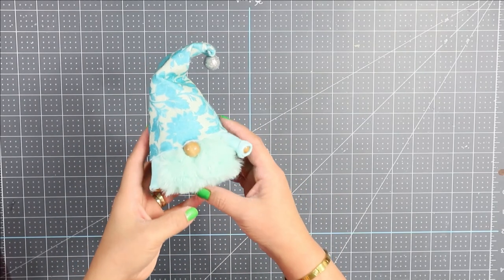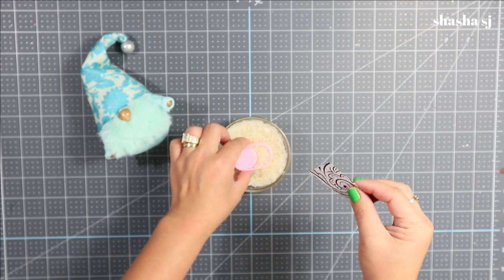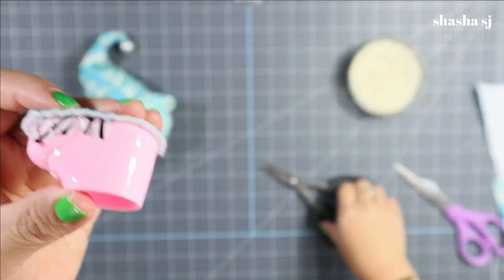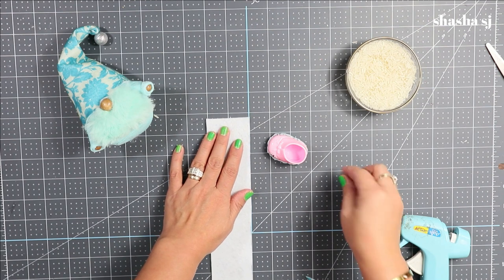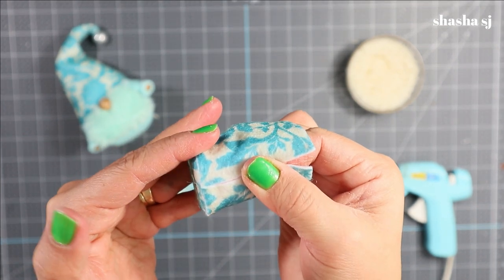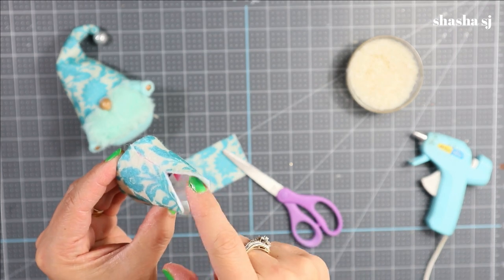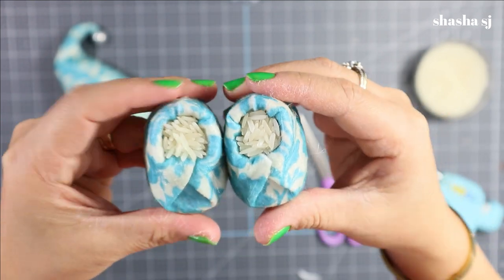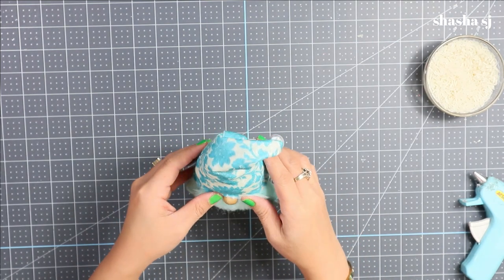DOLLAR TREE DIY + GNOMES SHOES TUTORIALS